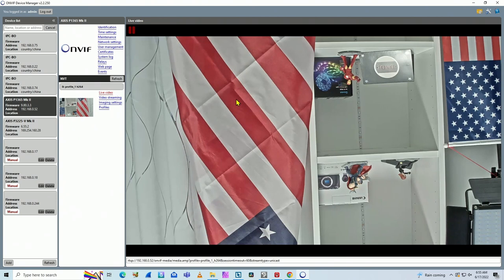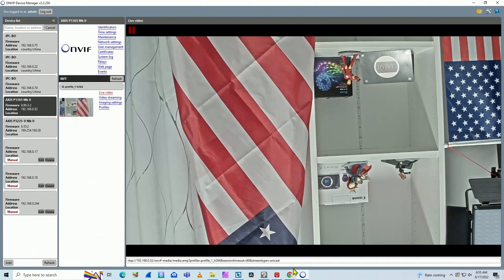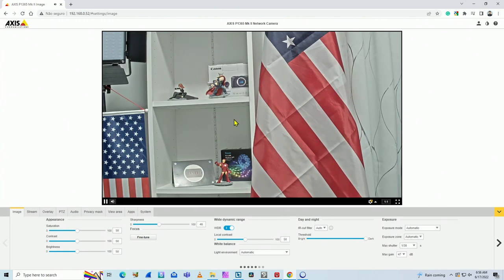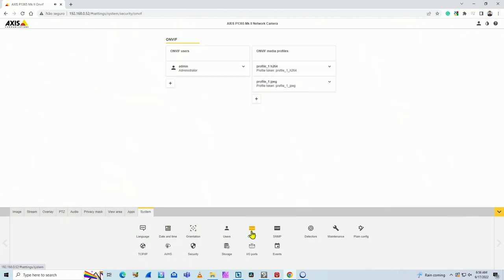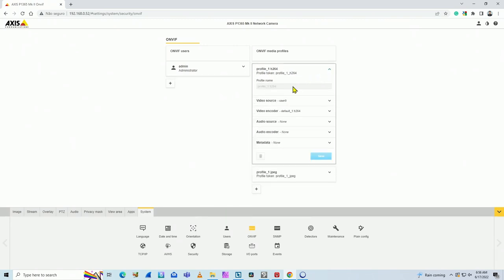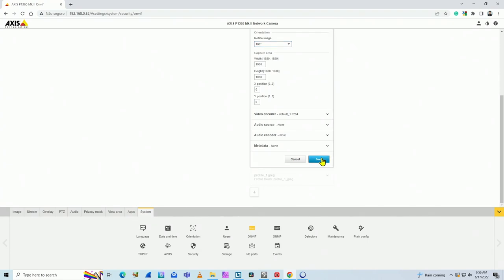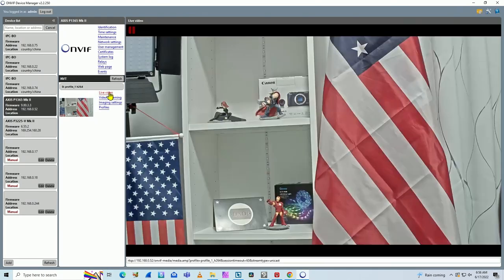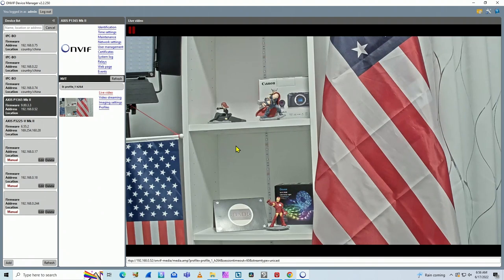Axis Camera via ONVIF - Upside Down Image Quick Fix [1 min]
AXIS via ONFIV - Upside Image Fix

In this video, I show how to fix the issue with the Image Upside Down on Axis cameras when using the ONVIF protocol. The video shows the solution in 1 minute.